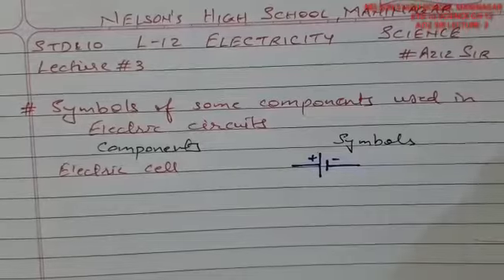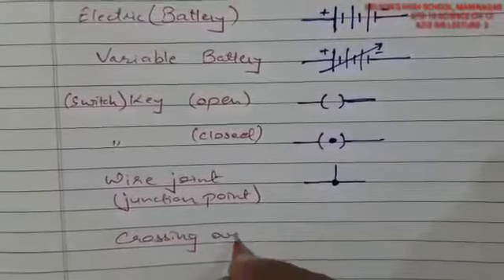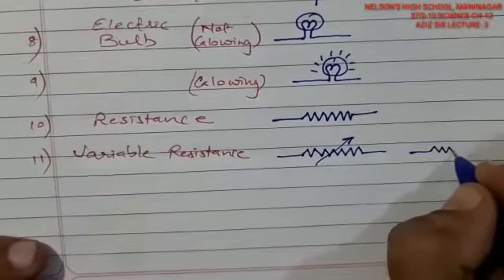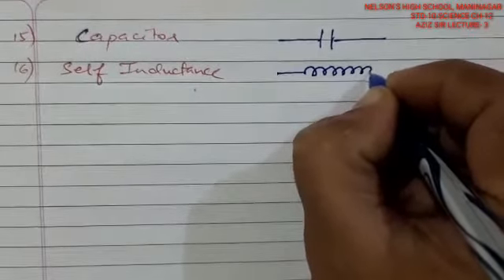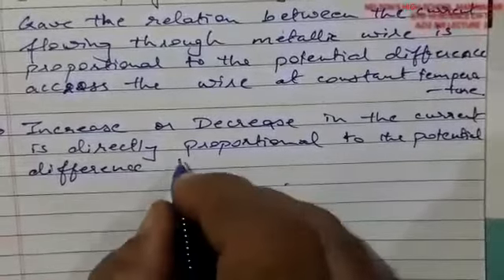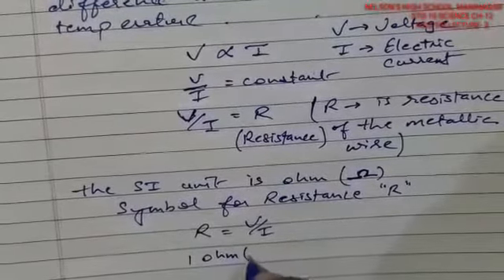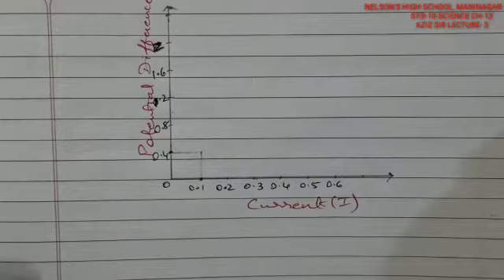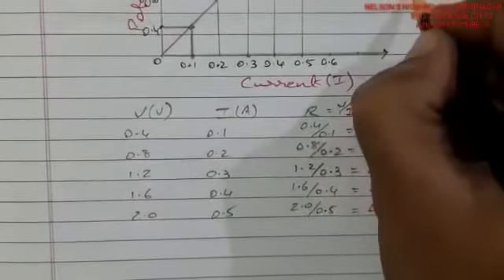NELSON'S HIGH SCHOOL, MANINAGAR ( STD-10 Science CH-12 Lecture- 3 Aziz Sir)